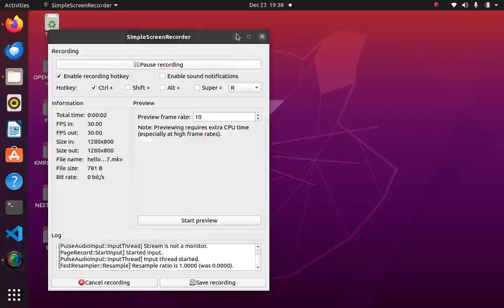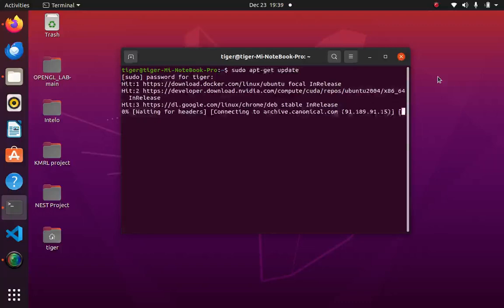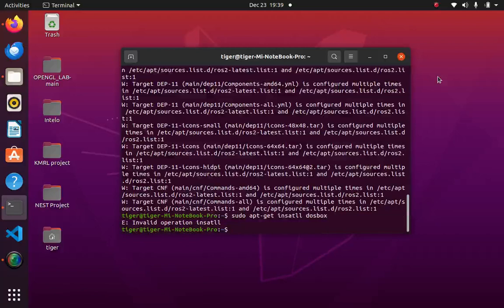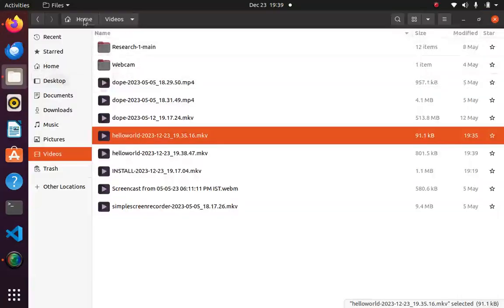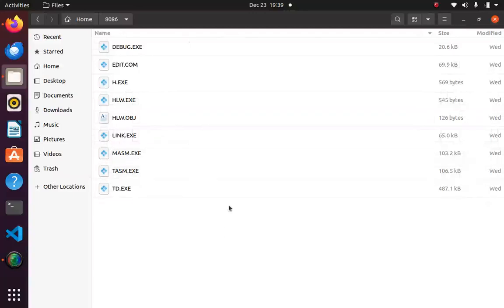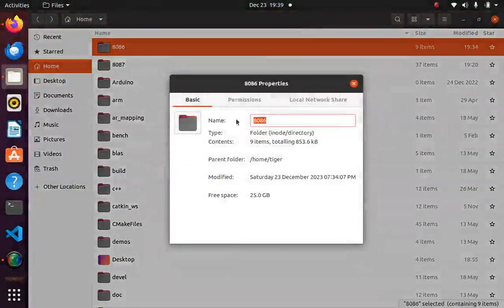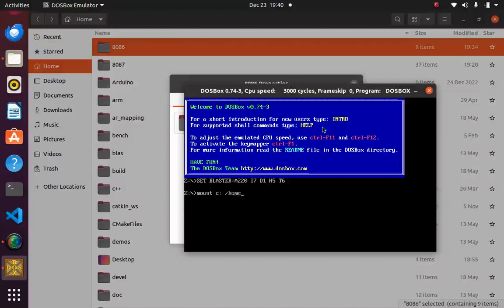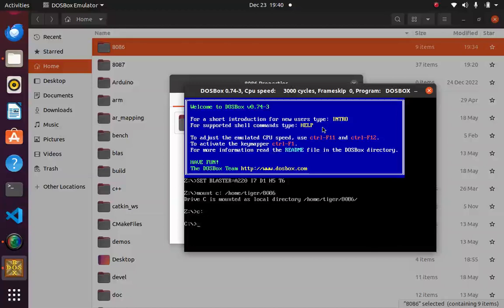HOW TO INSTALL DOSBOX IN UBUNTU (8086 Programming)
Unlock the mesmerizing world of 8086 Programming with our latest video tutorial: "Installing DosBox in Ubuntu" 🚀💻

Your journey into the world of 8086 Programming starts here!